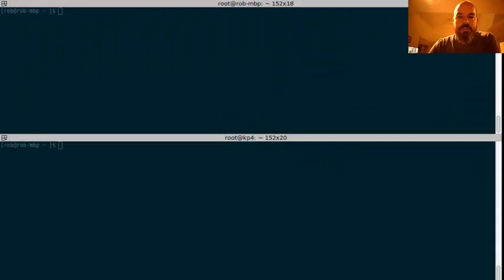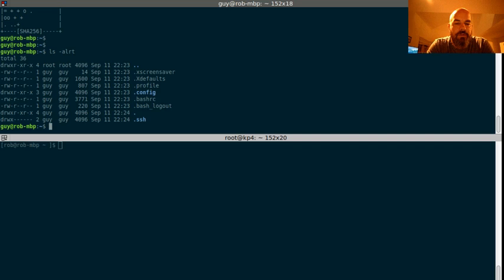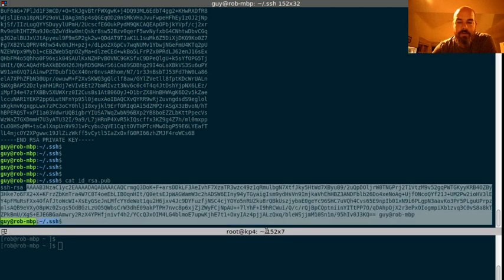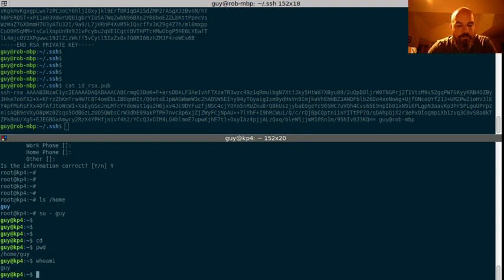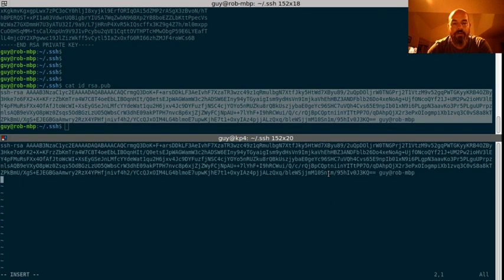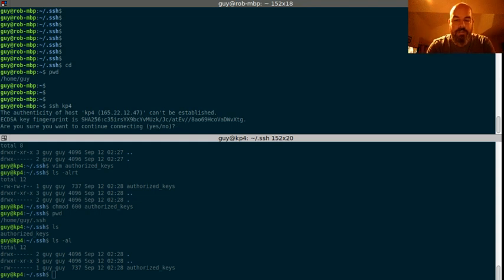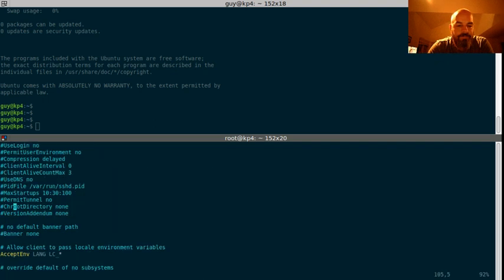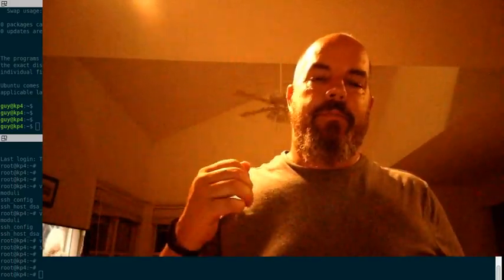Use ssh key to log into remote server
This video shows you how to create a strong ssh key and place it on a remote server so you can securely connect.

Please consider purchasing my ebook on Amazon for $2.99: